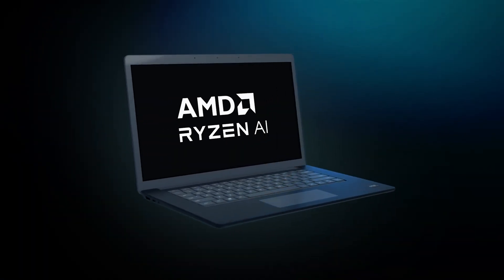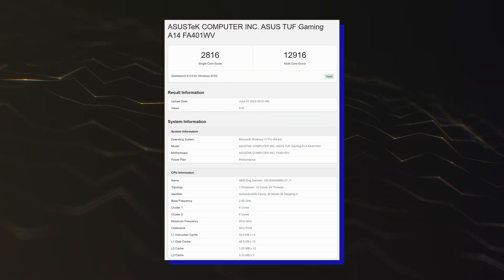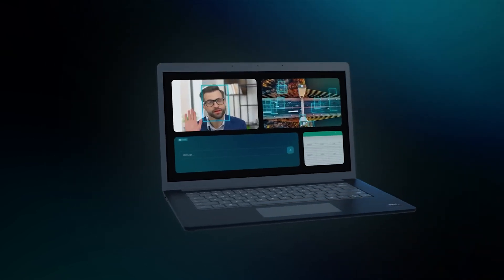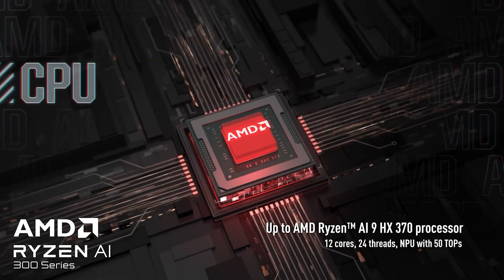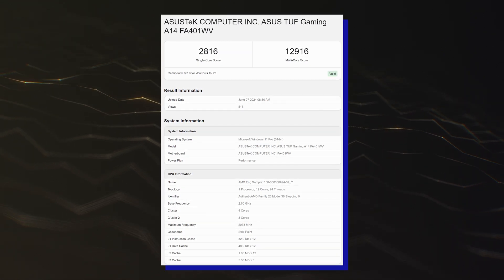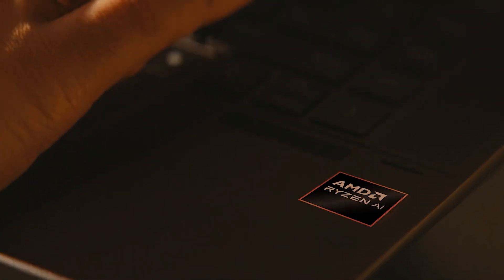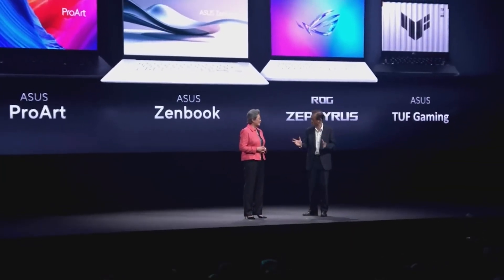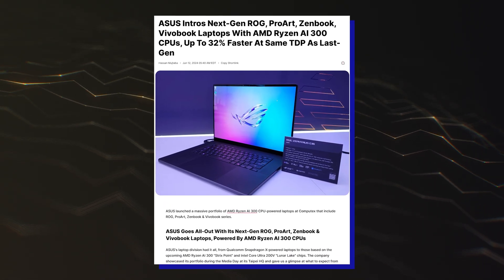AMD Ryzen AI 9 HX 370 «Zen 5» APU - What a PERFORMANCE!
The latest benchmarks of AMD's Ryzen AI 9 HX 370 "Strix Point" APU have leaked and showcase some strong Zen 5 single-core performance.
The first AMD Ryzen AI 300 "Strix Point" APUs based on the Zen 5 core architecture are just a few weeks away from launch and as we move closer, we are getting some new performance leaks. This time, we have two new entries within Geekbench 6 featuring the ASUS Zenbook S16 and ASUS TUF Gaming A14 laptops which have been configured with the top Ryzen AI 9 HX 370 APU.

The AMD Ryzen AI 9 HX 370 APU is part of the Ryzen AI 300 "Strix Point" family and features a 12-core and 24-thread chip that features a four Zen 5 and eight Zen 5C configuration. This chip runs at up to 5.1 GHz boost clocks, offers 36 MB of cache (24 MB L3 + 12 MB L2), & the Radeon 890M iGPU with 16 compute units or 1024 cores. So versus the previous flagship, the Ryzen 9 8945HS, you are getting 50% more cores/threads, 33.3% more compute units, and 3.12x the NPU performance which is great gen-over-gen gains.